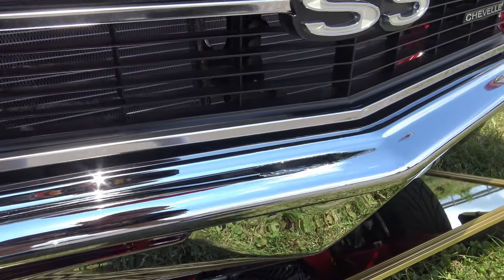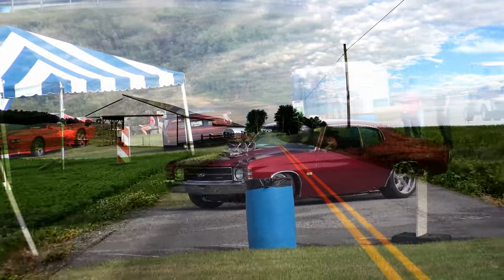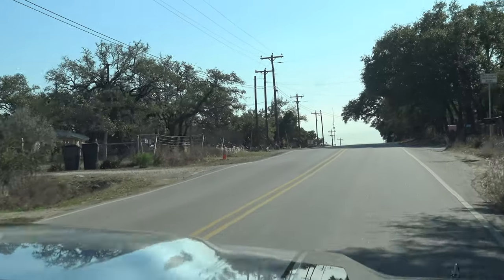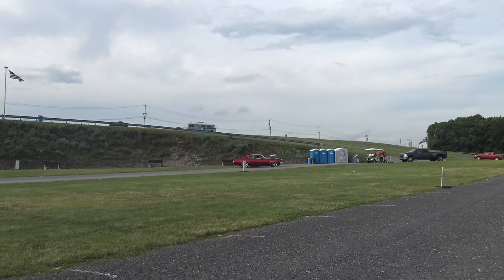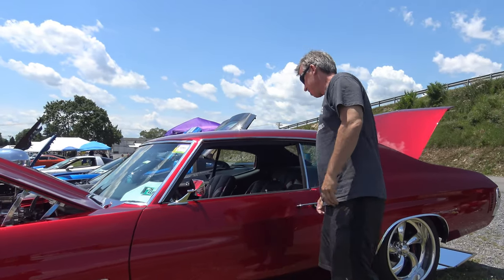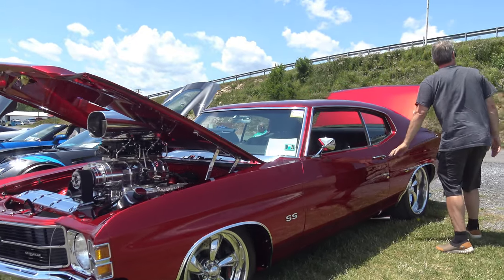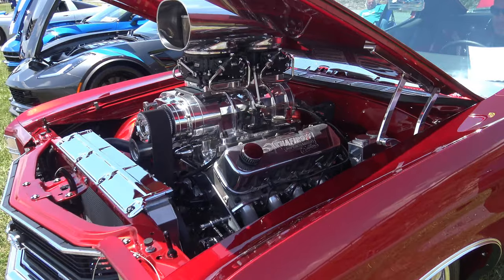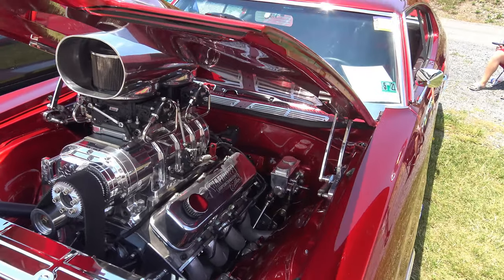1970 Chevelle Car Show [Old School Car Vlogger Samspace81] 2020 Chevelle SS Big Block Nirvana video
All 1970 Chevelle car show. I'm an old school car vlogger and these are 70 Chevy Chevelle's I've met on my travels in the USA. 1970 Chevelle & 71 Chevy SS @ 1150HP & 1000TQ+ , 4K UHD filmed Muscle Cars, Street Sweepers! Enjoy these street & car show filmed 1970 Chevrolet Chevelles & a mean nasty 1971 supercharged 1150HP Street Machine Chevelle SS. These cars were filmed during the 2020 Chevrolet Nationals in Carlisle, Pennsylvania & the 2019 Adirondack Nationals in Lake George, New York. Another 1970 Chevelle in the video was filmed in Garland, Texas. You'll see a 1970 Chevrolet Chevelle SS396 that has a drag racing history on the east coast. There's a 1970 Chevelle SS 454 LS6, all numbers matching. My friend owns a 1970 Chevelle SS454 LS5 convertible seen in this video. Special thanks to all of the super cool Chevy Chevelle owners that allowed me to film their cars. Special thanks to the Samspace81 classic car audience for your viewership & support. Peace, Love & Cars - Sam "aka" Samspace81

The 1971 Chevrolet Chevelle SS showcases a Rust to Riches shop restoration & Shafiroff 632 cubic inch Supercharged  big block power at 1145+ Dyno verified horsepower & 1000+ lb-ft of torque. Wilwood brakes, leather & candy alligator interior, custom sound system, too much to list. Tri-Coat candy pearl House of Kolors paint.